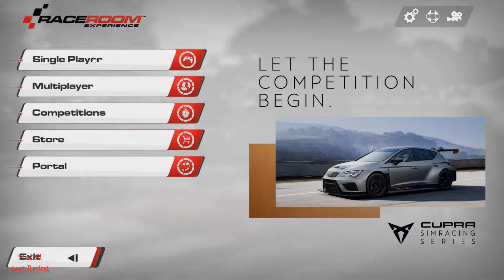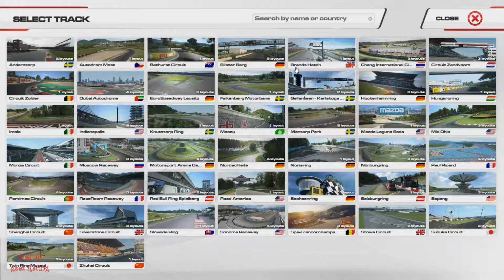RaceRoom Quick Look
A not too in depth look at RaceRoom Racing experience...

PC - i7 4790T + 16GB DDR3 + RTX2060 + IIyama 26" 1200p Monitor + Oculus Rift CV1

Driving gear - XBox 360 gamepad!

Recorded using Mirillis Action!, edited using Cyberlink PowerDirector 17 Ultra